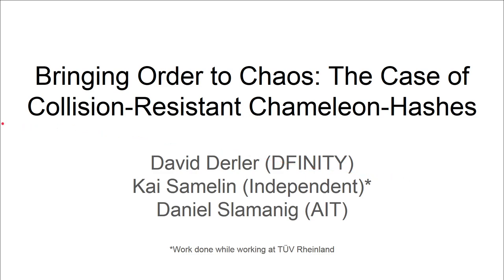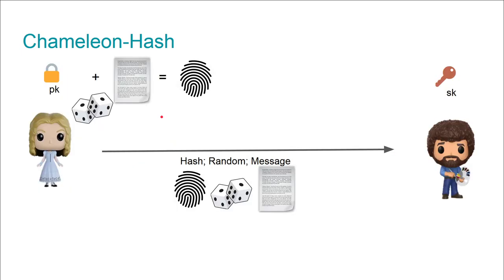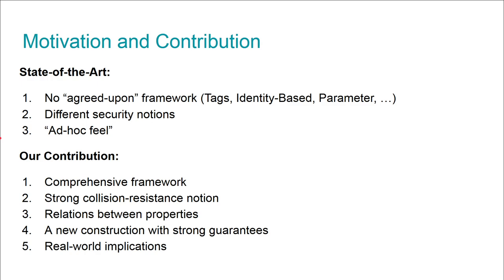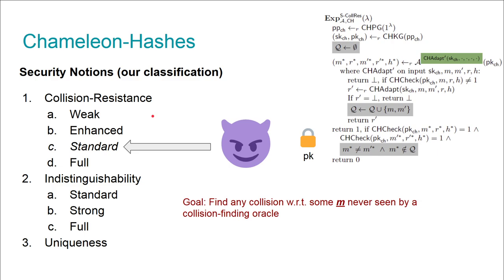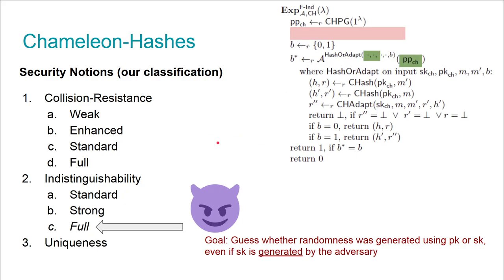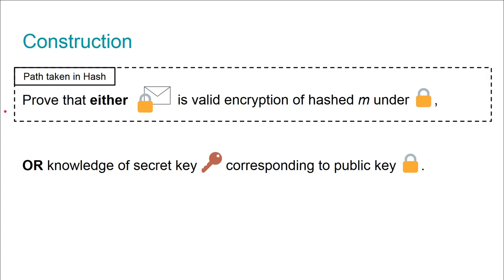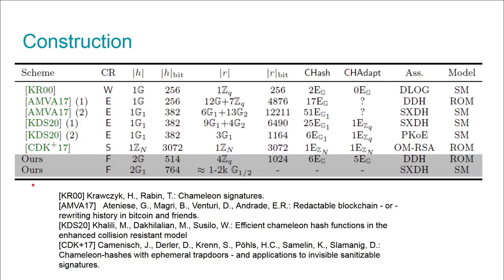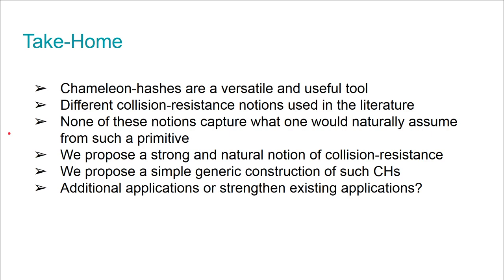Bringing Order to Chaos: The Case of Collision-Resistant Chameleon-Hashes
Paper by David Derler, Kai Samelin, Daniel Slamanig presented at PKC 2020